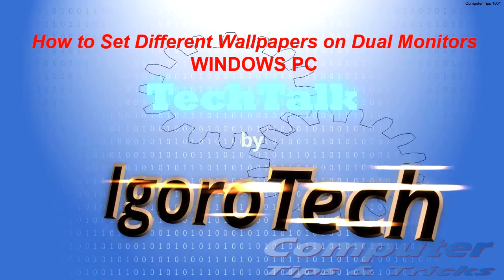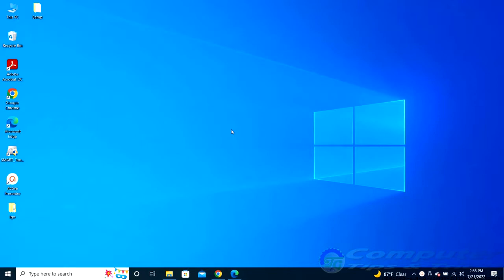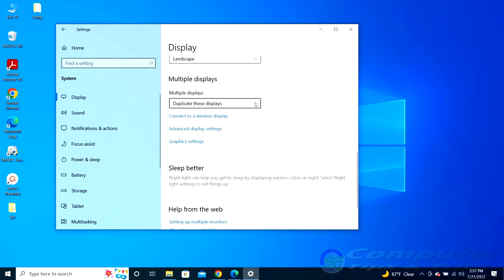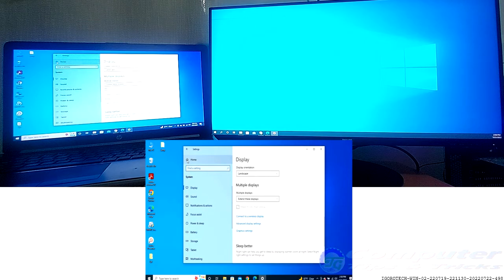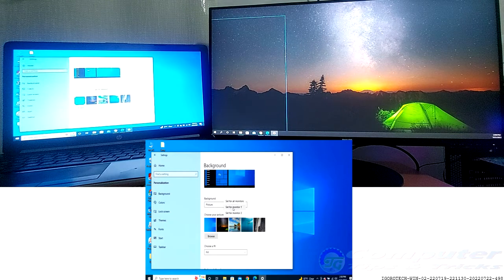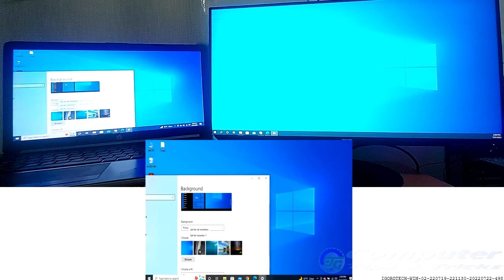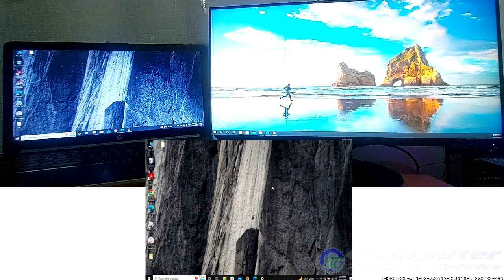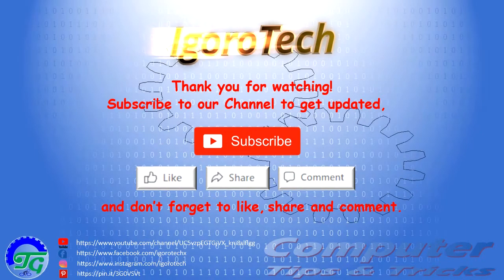How to Set Different Wallpapers on Dual Monitors on Windows PC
Windows 10 and 11 has built-in support for displaying different wallpapers on multiple monitors, so this is just a matter of changing some settings.